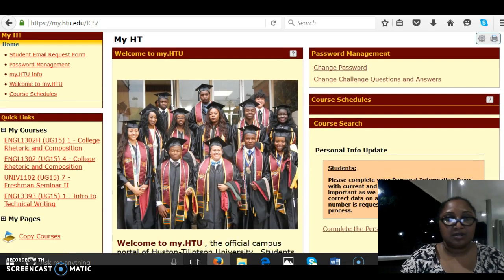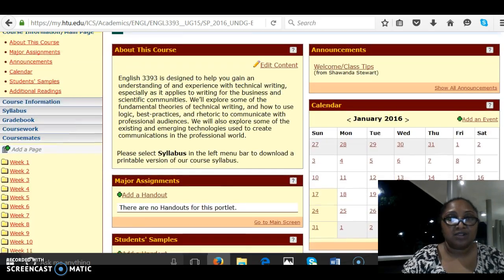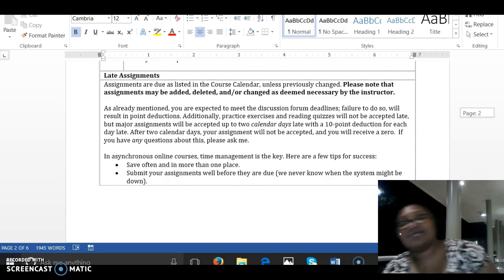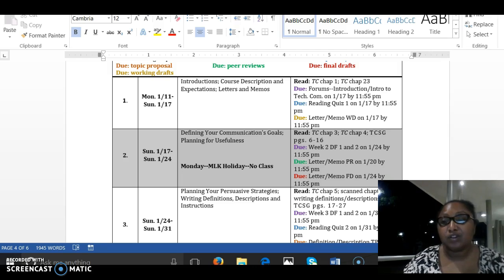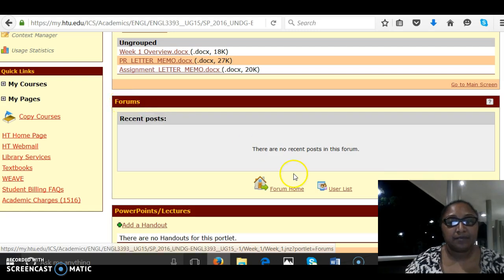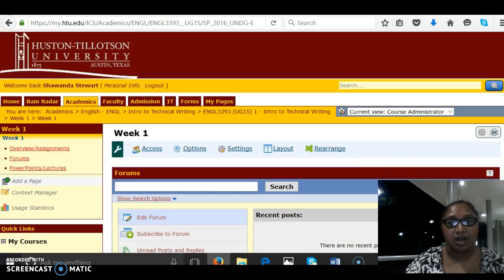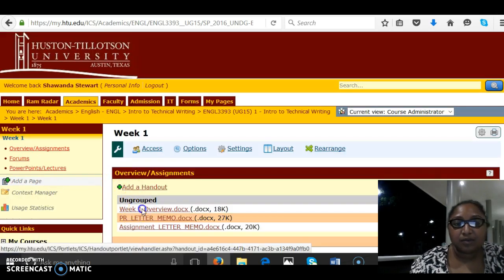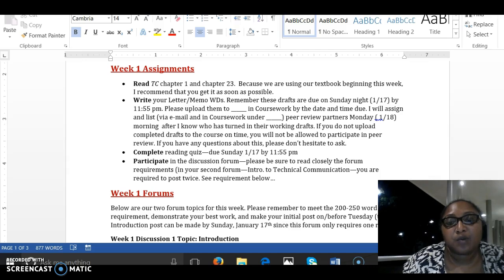TC Week 1 Video--Intro_Reminders